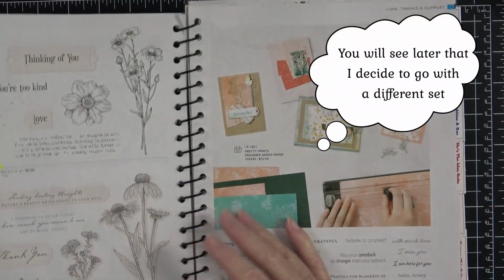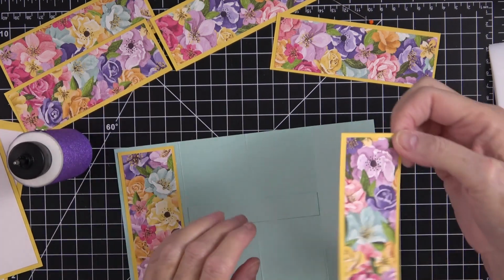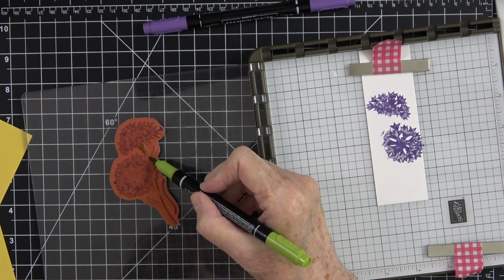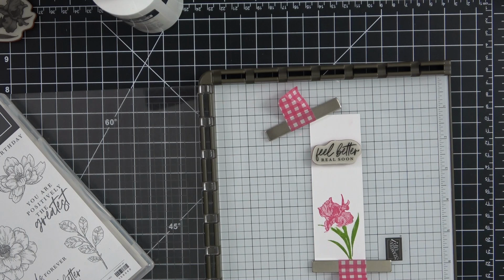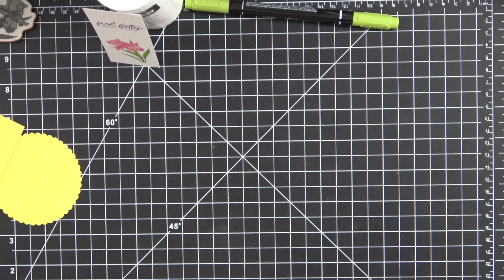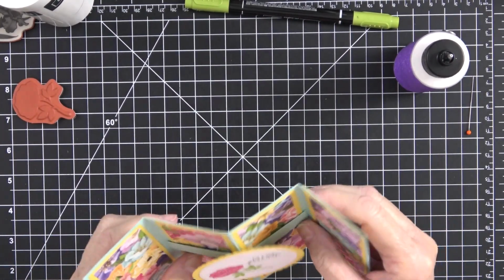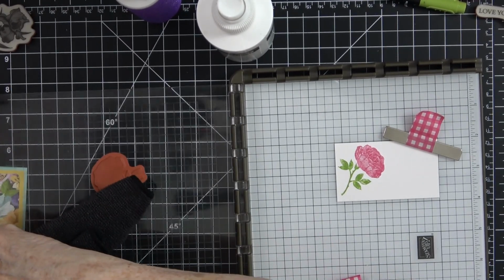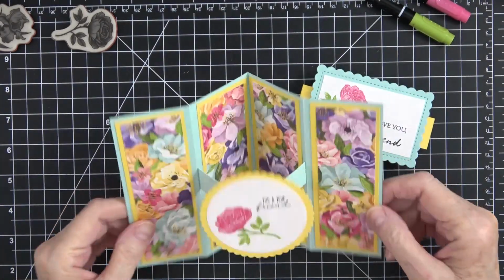Gatefold Pop up Card featuring Hues of Happiness DSP & Wonderful World Stamp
HOST CODE FOR AUGUST – 6CPPWTBX